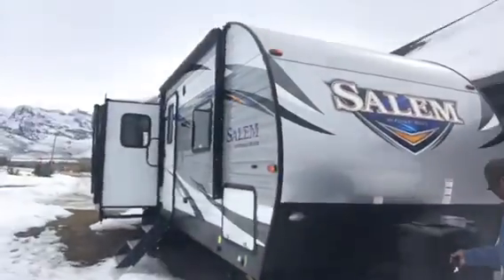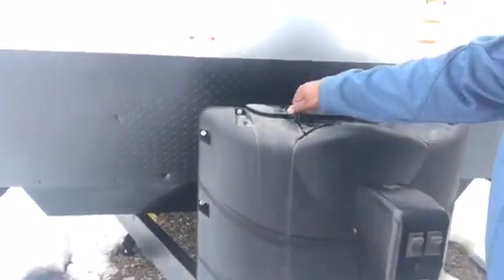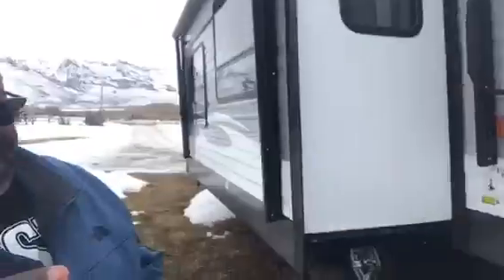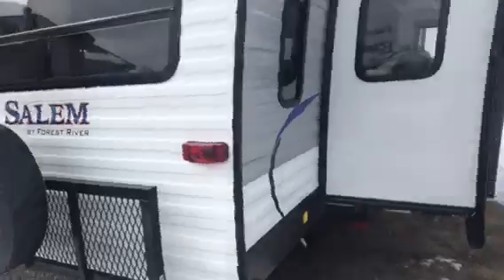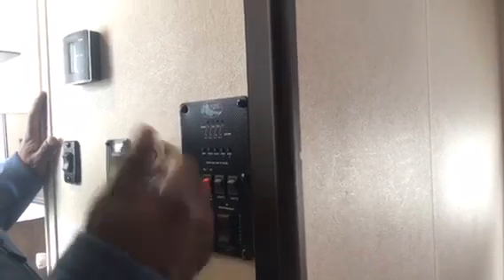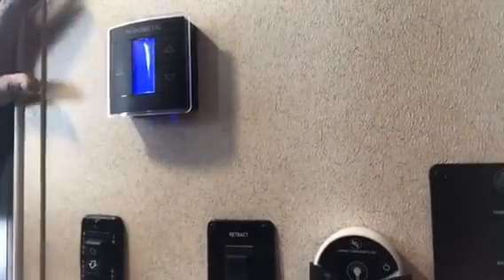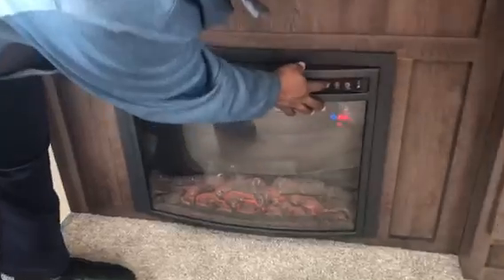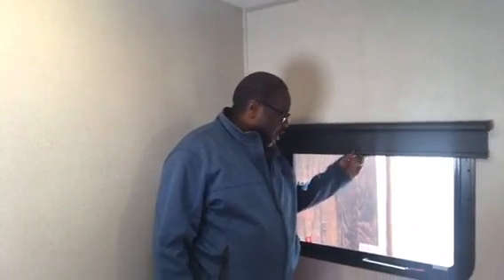Johnson’s Peak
Season One:  Travel Trailer Tour
Preparing for our off grid move, mountain living!